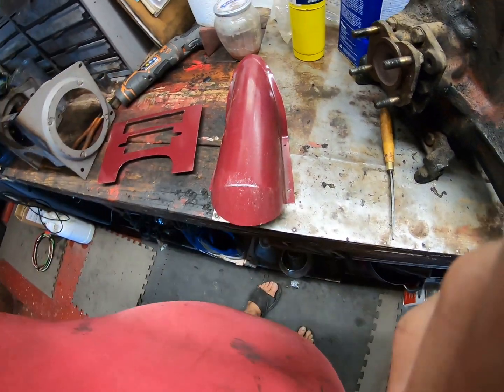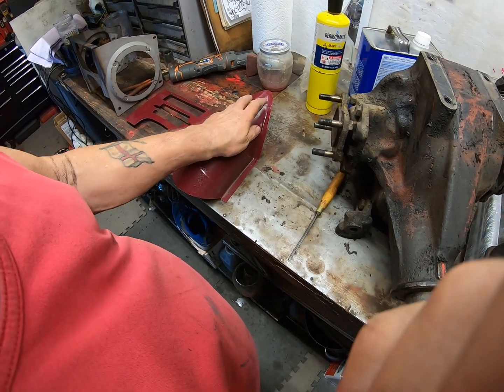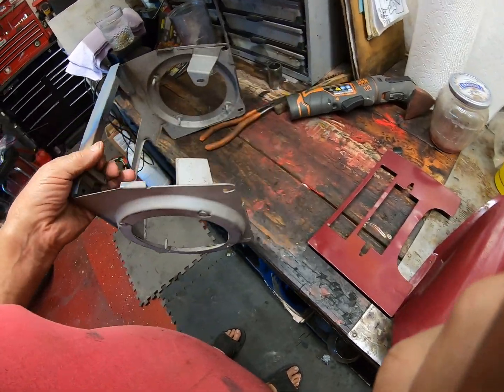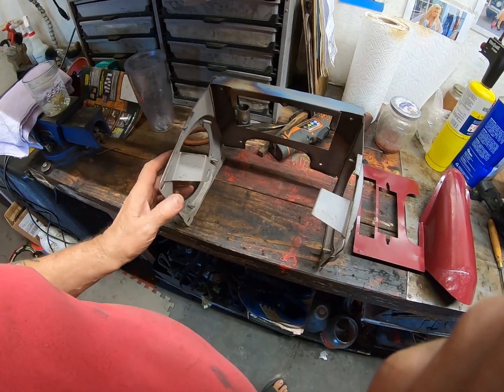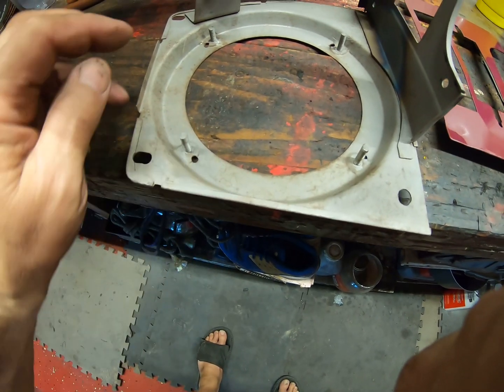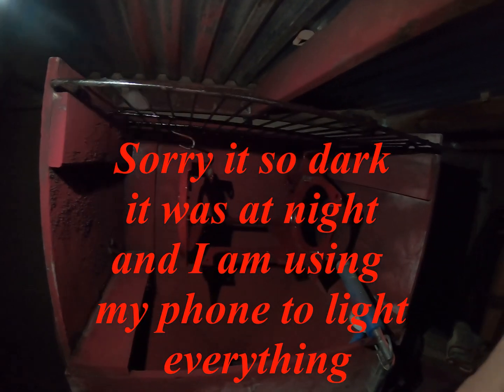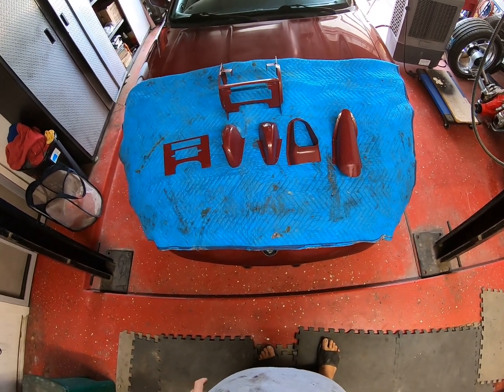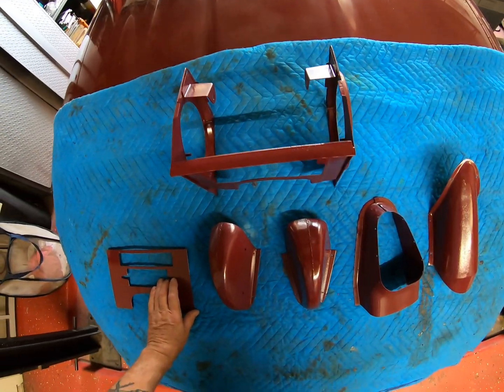Jaguar E Type internal metal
Short video on some E Type bits